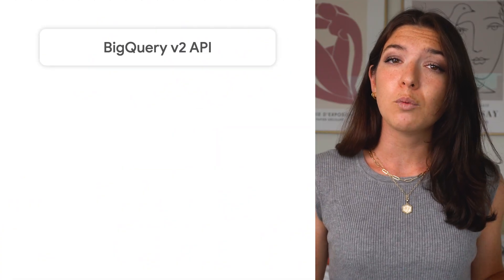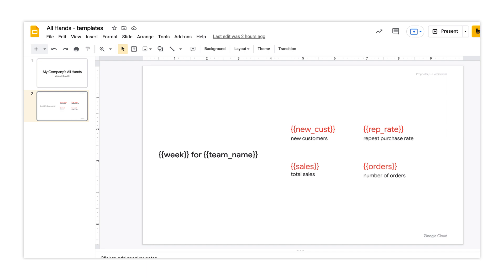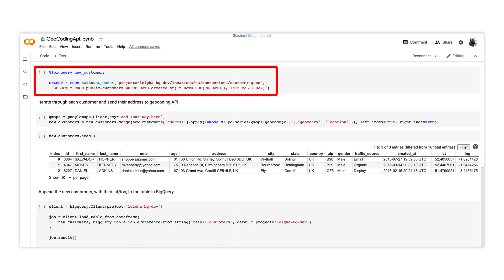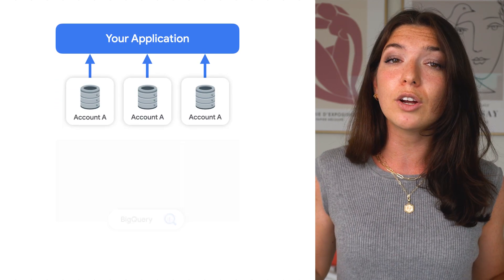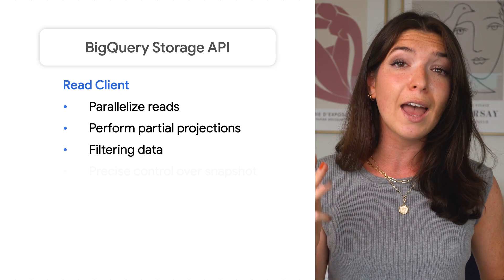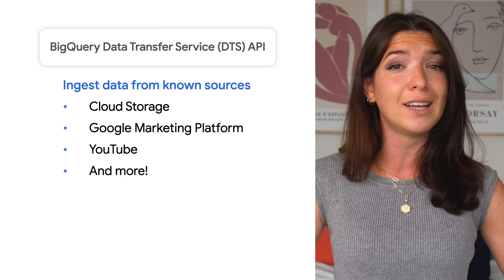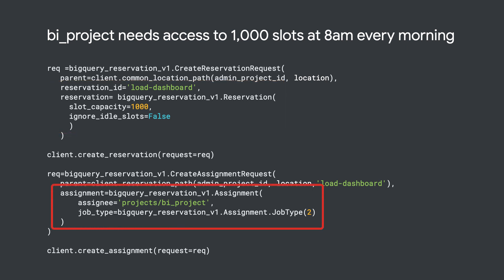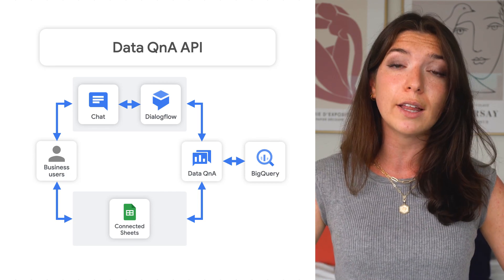Understanding the BigQuery API landscape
Want to become more scalable with programmatic data workflows? In this episode of BigQuery Spotlight, we’ll examine BigQuery APIs so you can manage data warehousing resources, and take action on your data, programmatically and effectively.

Timestamps:
0:00 - Intro
0:31 - BigQuery v2
2:49 - Connections API
3:51 - Storage API
4:52 - BigQuery Data Transfer Service
5:17 - Reservation API
6:20 - Data QnA
6:55 - Summary

product: Cloud - Data Analytics - BigQuery; fullname: Leigha Jarett; re_ty: Publish;